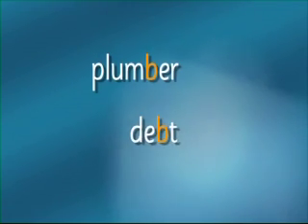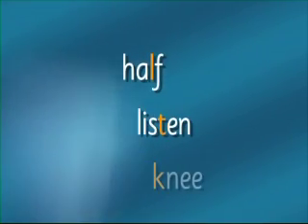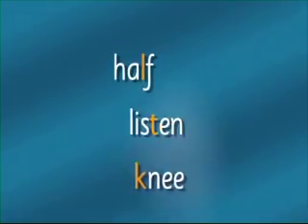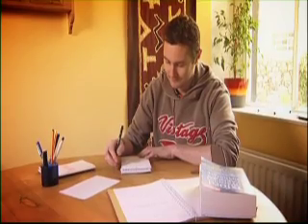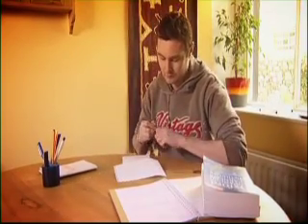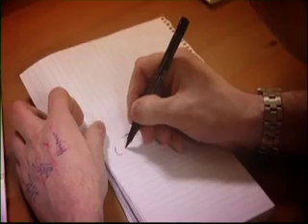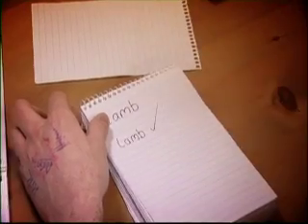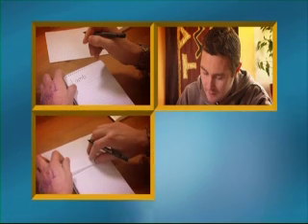RUG 2 Programme 12 Learning Point 3 - Spelling Words with Silent Letters Part 1